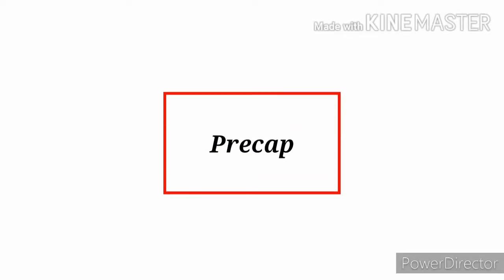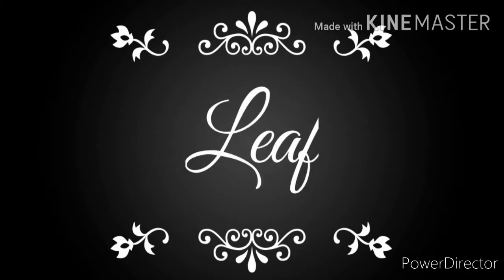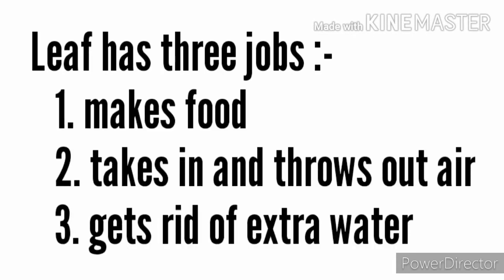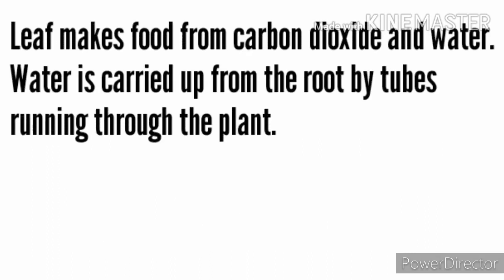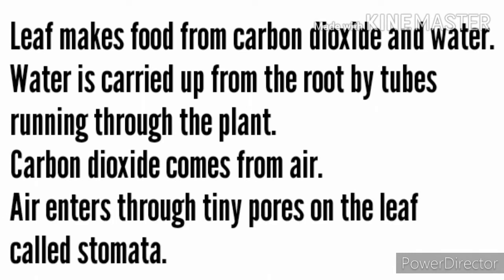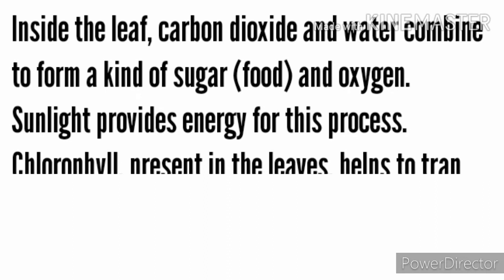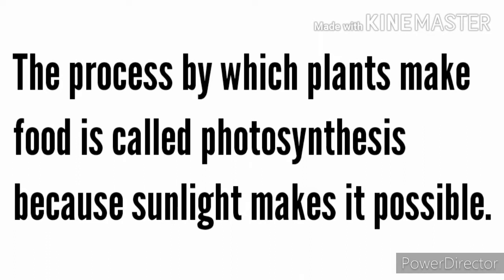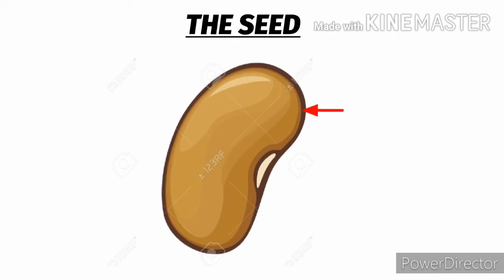STD IV G. S CH PARTS OF A PLANT PART 4